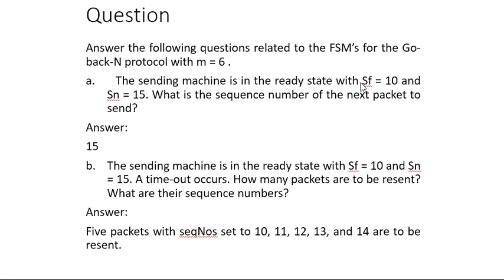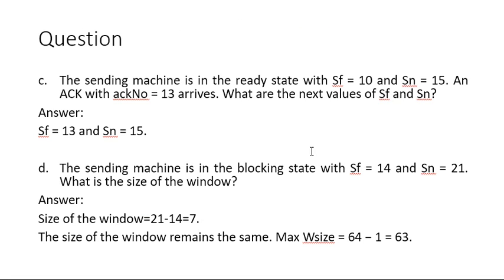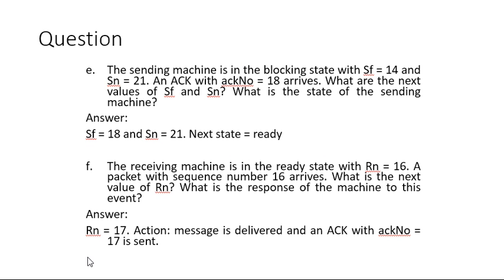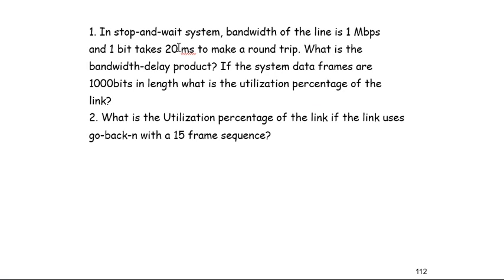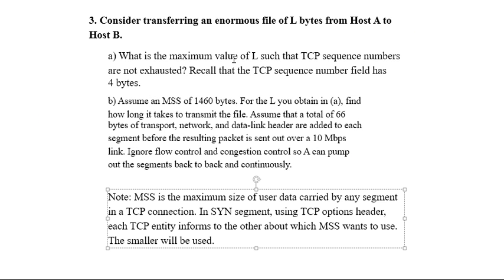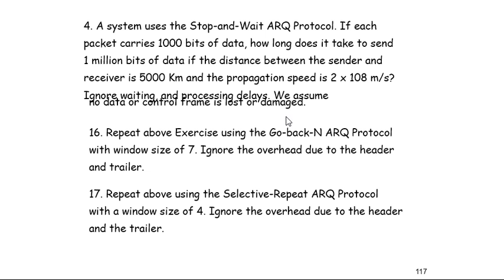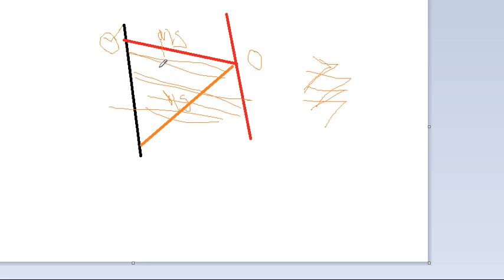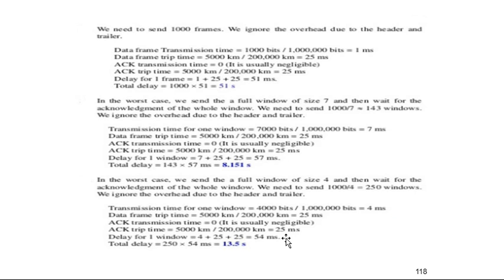Transport Layer 3.4 || Questions || window size || stop and wait || go back n || selective repeat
question bank